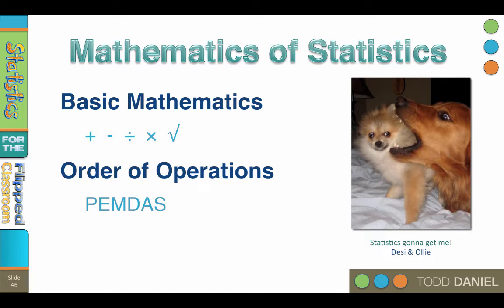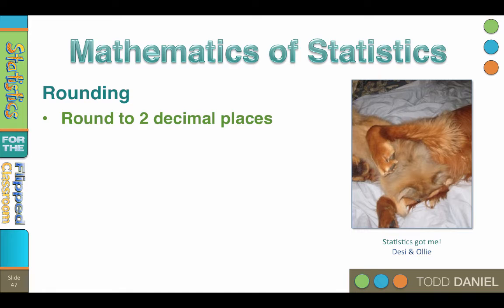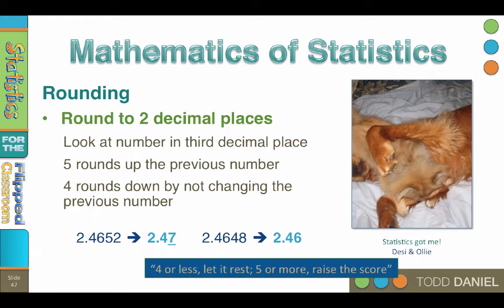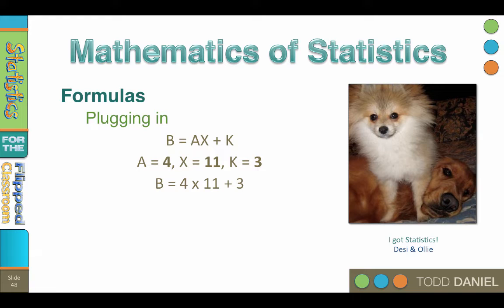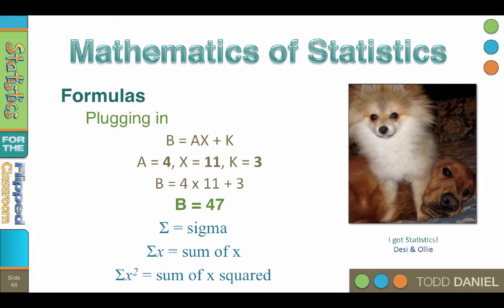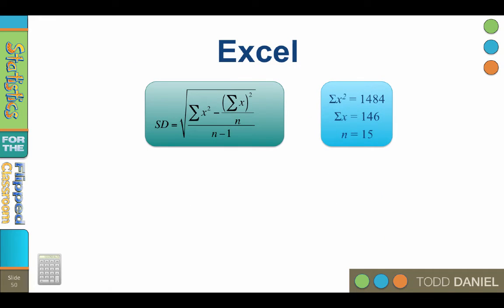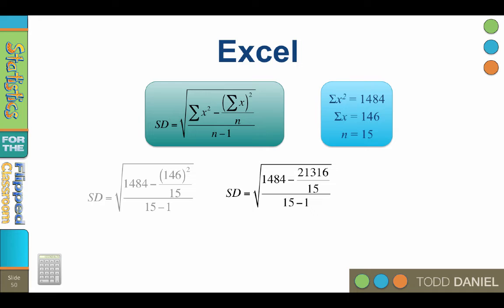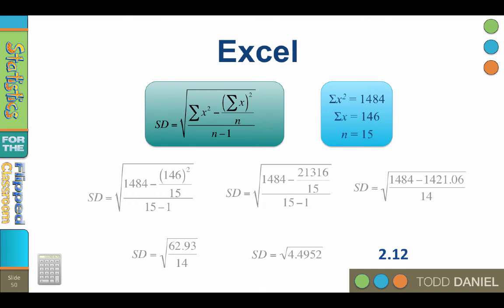The Basic Mathematics of Statistics – What Maths are Essential when you do Statistics? (1-7)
Many people approach statistics with a sense of dread, saying, “I am no good at math.” If you are not good with math, I have good news for you: the mathematics of statistics are very basic. The practice of statistics is more about logic and problem solving than about math. If you can do basic math (addition, subtraction, multiplication, and division), you have the skills that you need to do statistics. This video will explain what mathematical skills you absolutely need to have before you can do statistics. If you can do these things with numbers, then you already know all the math that you will ever use in stats class. The rest of the course will be learning what math to do when and in what order.

This video teaches the following topics and terminology:
Add
Subtract
Multiply
Divide
Square
Square root
Order of Operations: Parentheses, Exponents, Multiply and Divide, Add and Subtract
Always work from left to right
Round to 2 decimal points for a final answer
Formulas
Summation
APA style for write-up

Cover art: Vieques, Puerto Rico